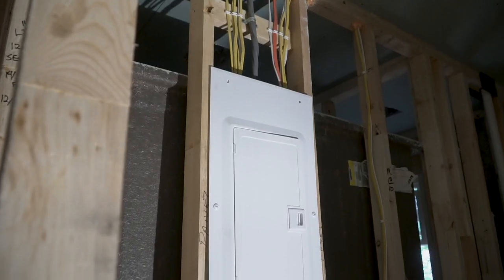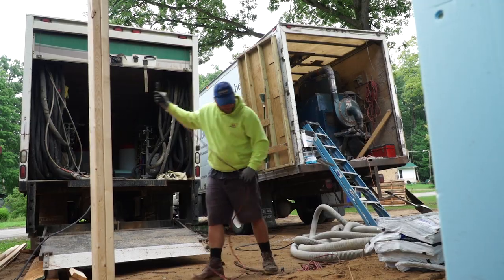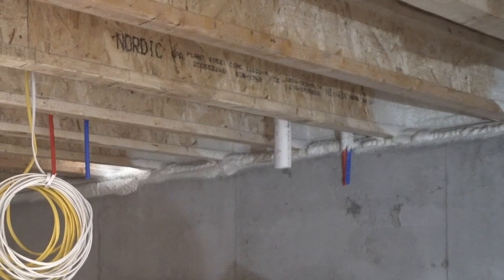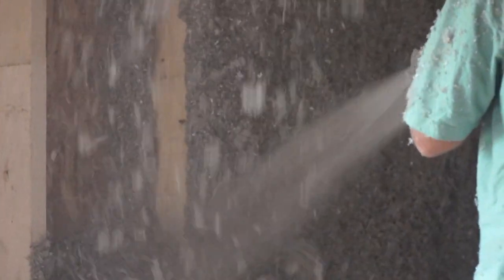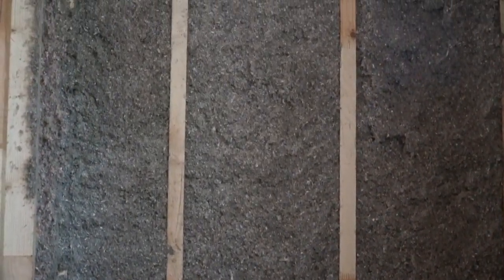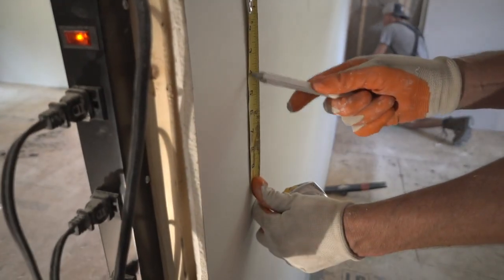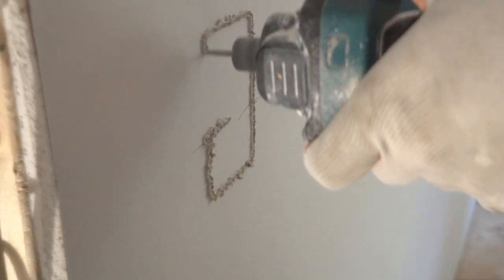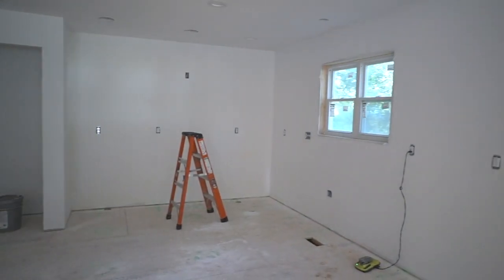Penny Tyler Project - Part 9 - Drywall and Insulation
In Part 9 of the Penny Tyler Project insulation and drywall go into the new home! Special thanks to SOS Insulation and Midland Drywall Corp. for all the hard work and time they put in.

--Check out the Full Movie here